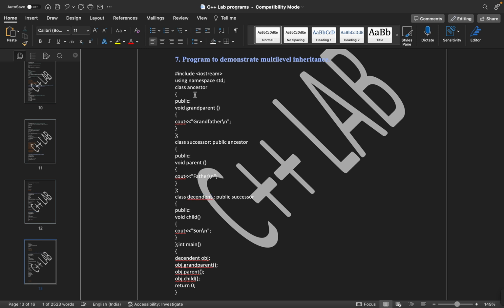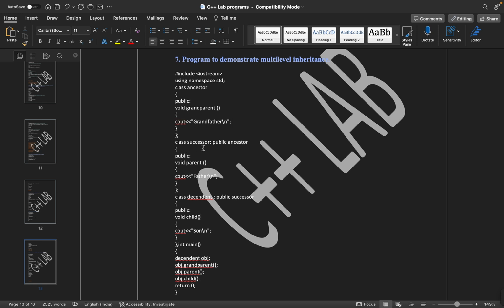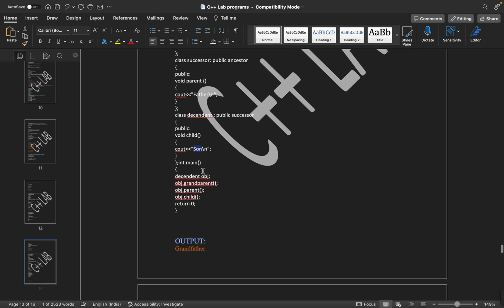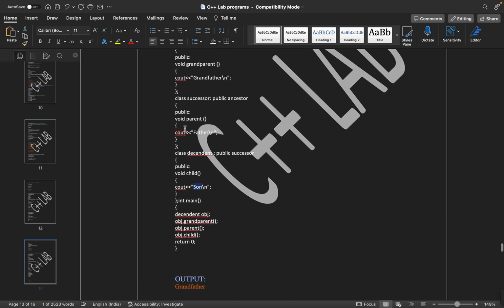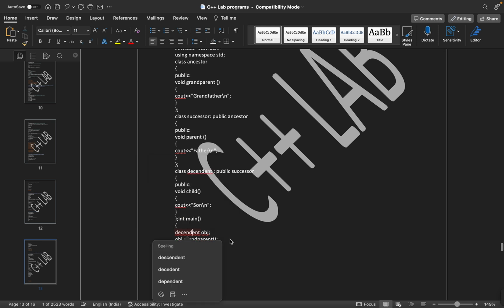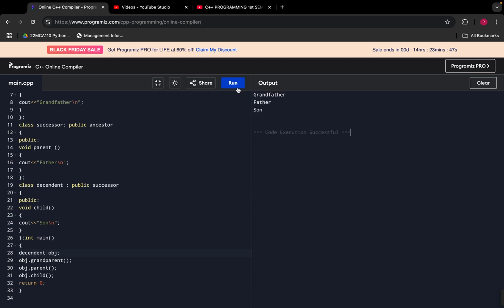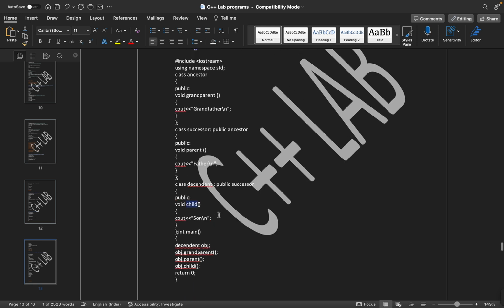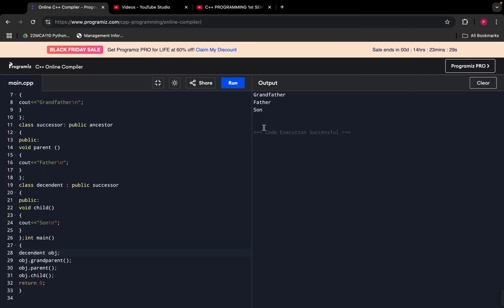Multilevel Inheritance|C++ PROGRAMMING|BCA